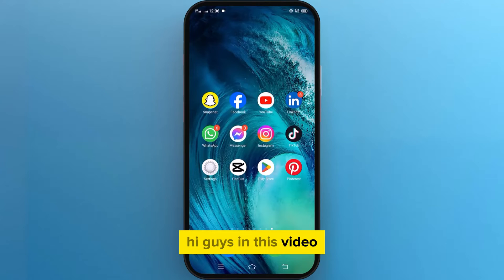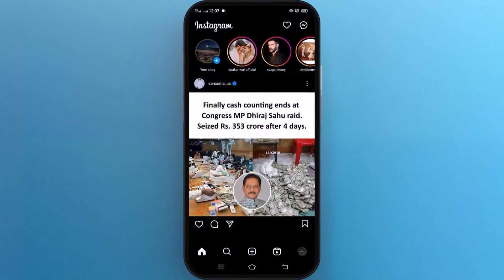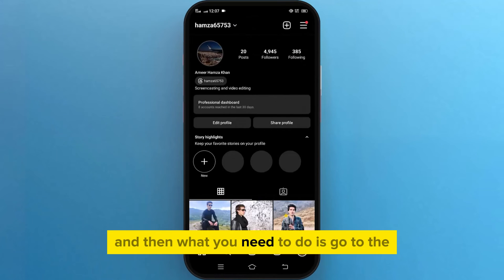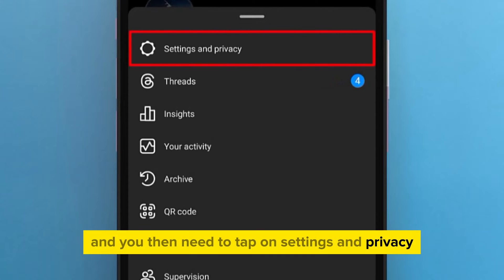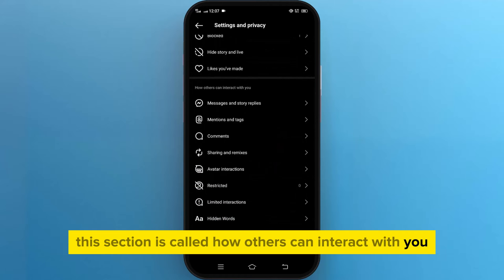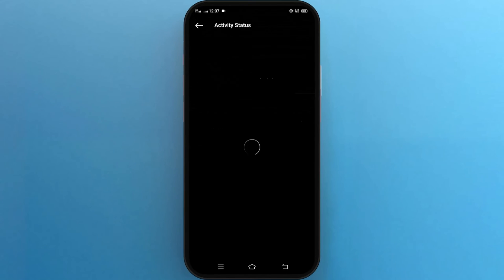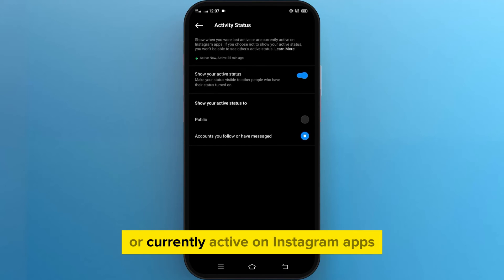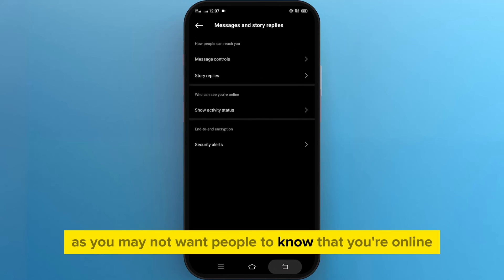How to turn off Active Status on Instagram [2024] Easy Tutorial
Discover how to maintain your privacy on Instagram by turning off your active status with our easy-to-follow tutorial. This video is perfect for anyone looking to keep their online presence discreet. Follow our step-by-step guide and learn how to hide your active status from followers and non-followers alike.

Timestamps:

00:00 - Introduction to Turning Off Active Status on Instagram
00:15 - Navigating to Profile Settings
00:30 - Accessing Messages and Story Replies Settings
00:43 - Disabling Show Activity Status Option
00:57 - Benefits of Hiding Your Active Status

Key Features:

Detailed, step-by-step instructions.
Suitable for Instagram users of all levels.
Enhances your privacy on social media.

Your feedback is valuable to us, so leave your thoughts and suggestions in the comments below.

Remember, staying private on social media is key in today's digital world. This tutorial is part of our comprehensive guide to managing your online presence.